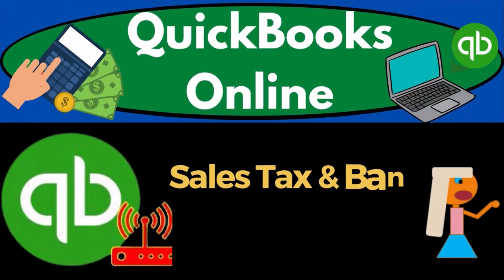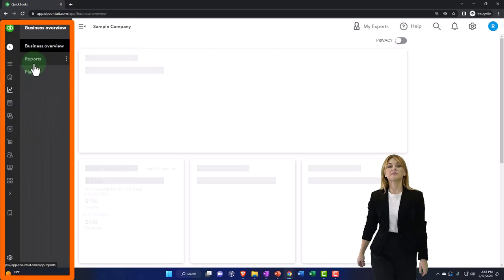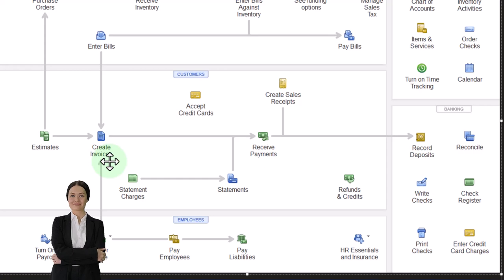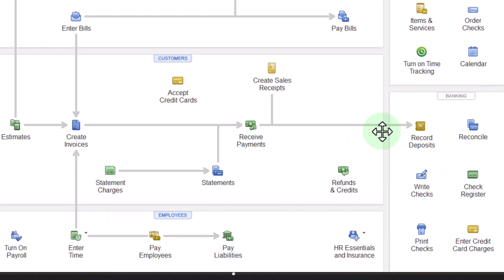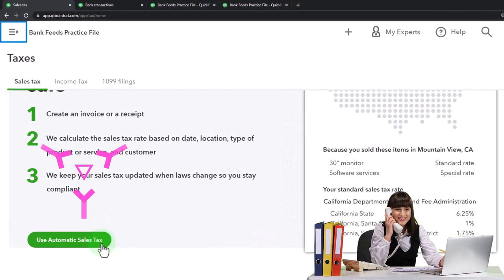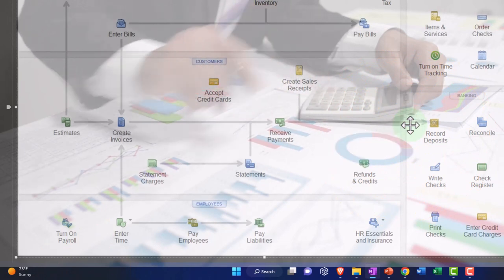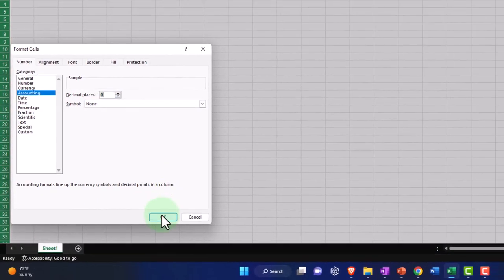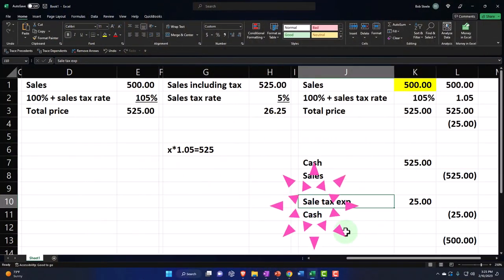Sales Tax & Bank Feeds 405 QuickBooks Online 2023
Sales Tax & Bank Feeds